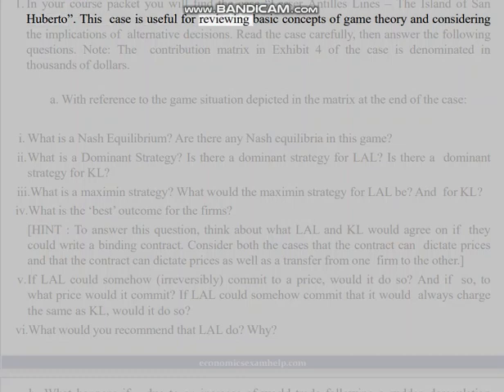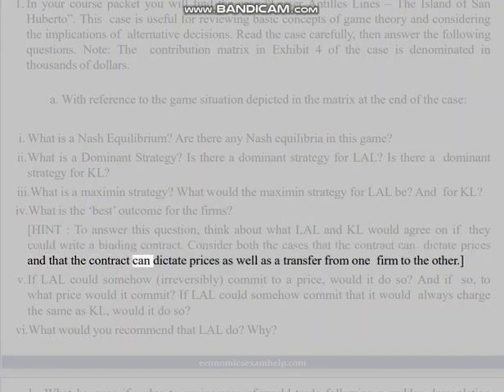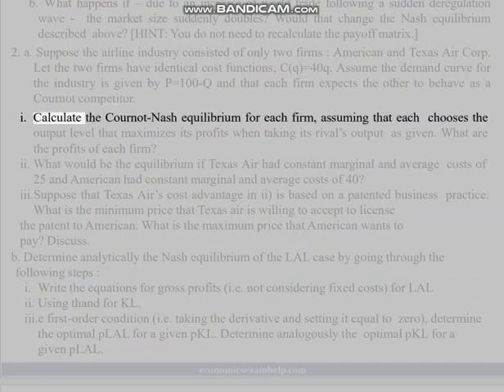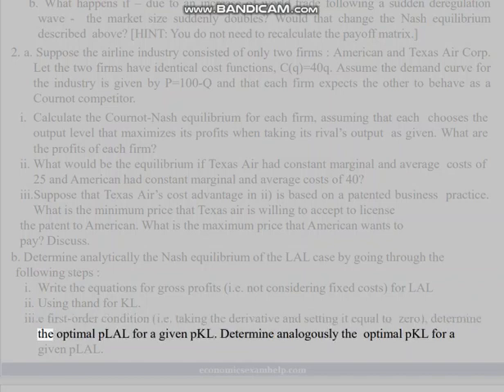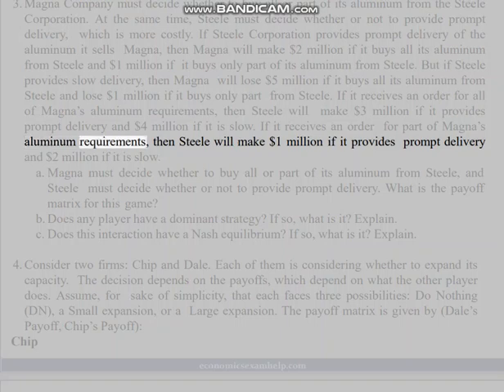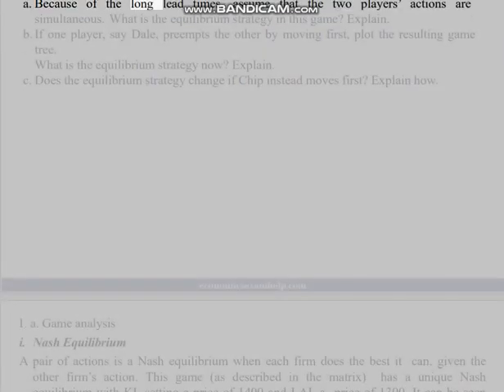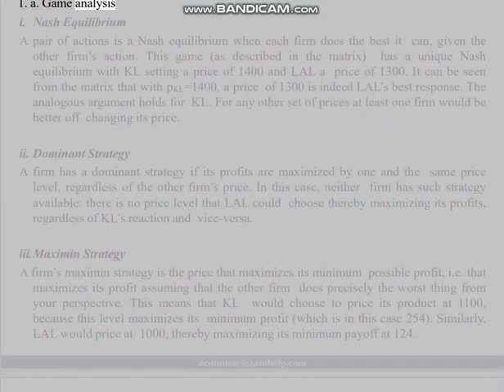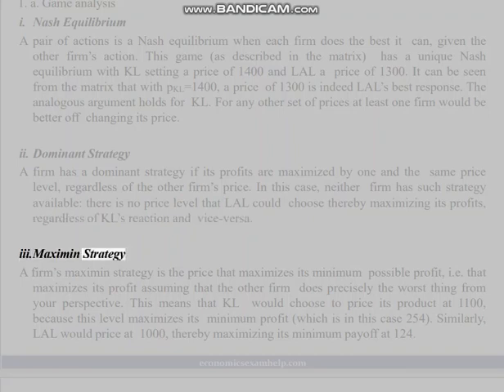Best Economic Analysis Exam help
I am Thompson E. I am an Economics Analysis Exam Helper at economicsexamhelp.com. I hold a master' Degree in Economics, from Curtin University, Australia. I have been helping students with their exams for the past 9 years. You can hire me to take your exam on Economics Analysis.